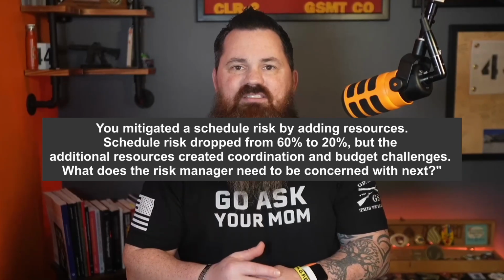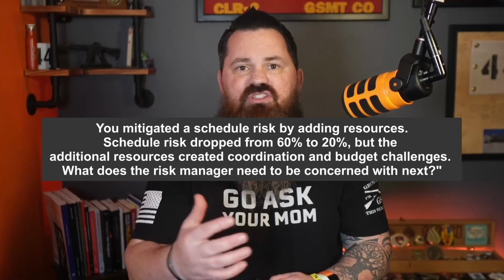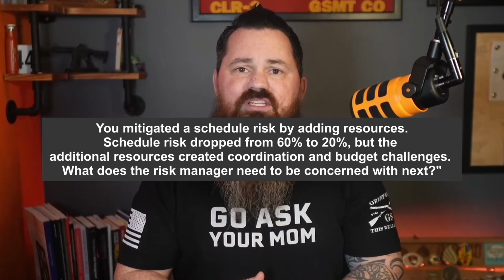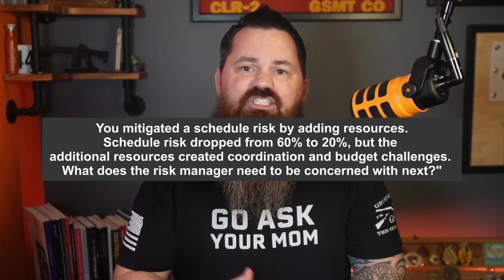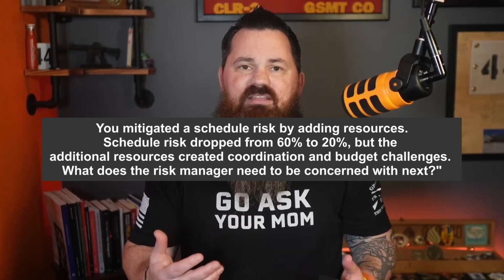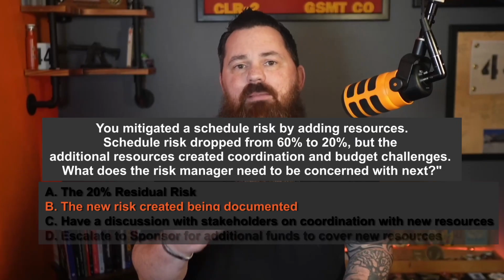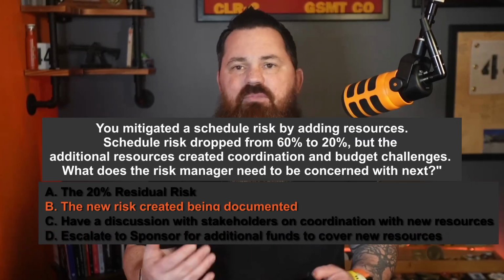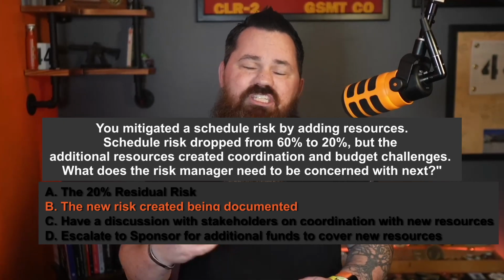Project Risk Management: Residual vs. Secondary Explained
Summary
In this video, @44RiskPm  discusses the concepts of residual and secondary risks in project management. He explains how residual risks are what remains after a risk response, while secondary risks are new risks created by that response. Russ emphasizes the importance of identifying and managing both types of risks to improve project outcomes and effectiveness in risk management. He also provides insights for those preparing for the PMI RMP exam, highlighting key terms and strategies for success.

Takeaways
Residual risk is what remains after responding to a risk.
Secondary risk is a new risk created by the response.
Both residual and secondary risks must be documented.
Understanding these risks improves project management effectiveness.
Proper documentation helps assess response effectiveness.
Planning for residual and secondary risks leads to better outcomes.
Stakeholders need to understand both types of risks.
Clear terminology prevents confusion in stakeholder communication.
Identifying both risks enhances risk management strategies.
Mastering these distinctions is crucial for project success.

Looking to earn your PMP?